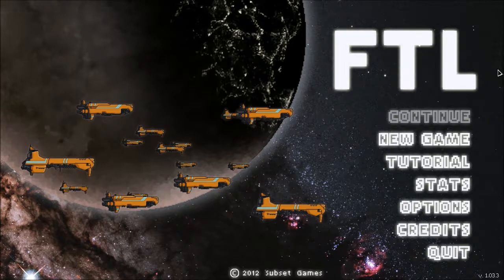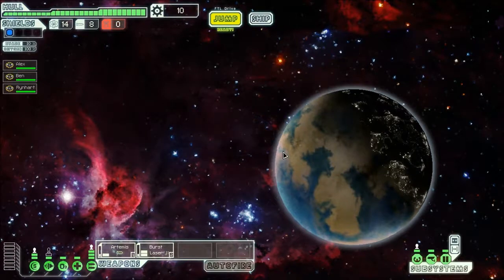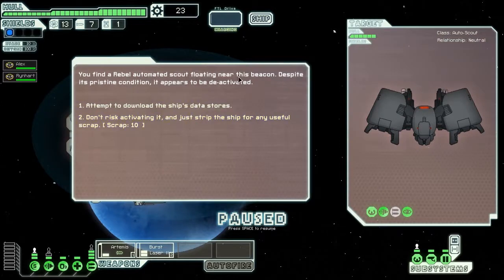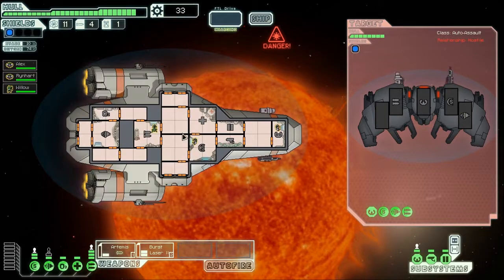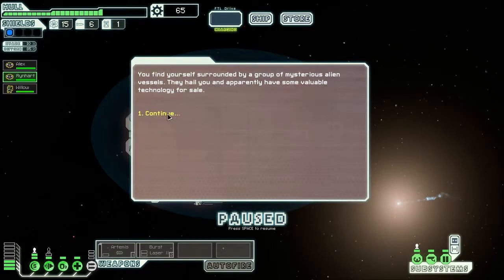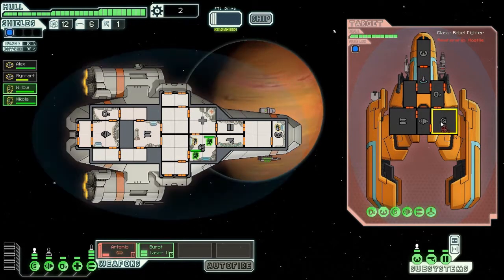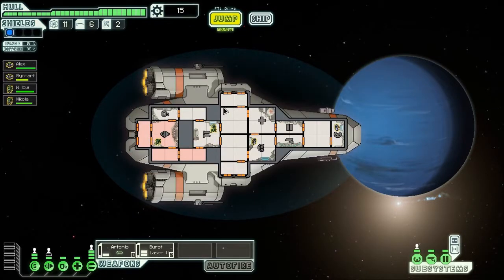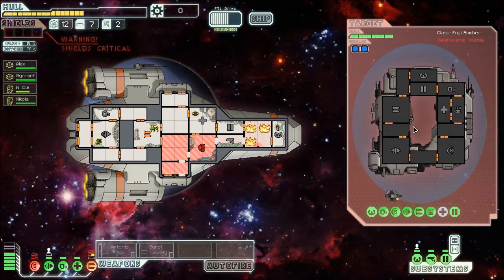Acorn Survives! - FTL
Can space cruiser, The Enumerator, escape the rebel fleet and survive the harshness of deep space?